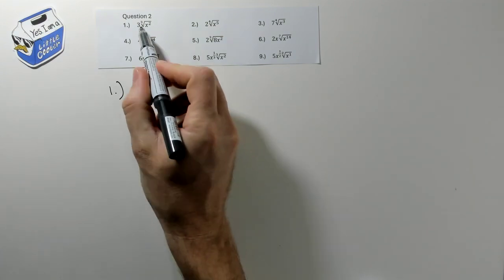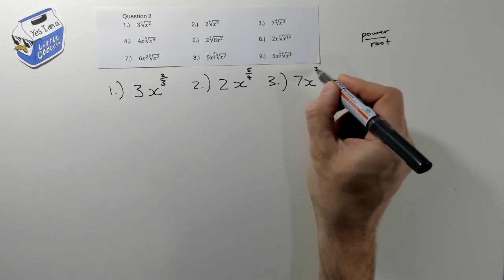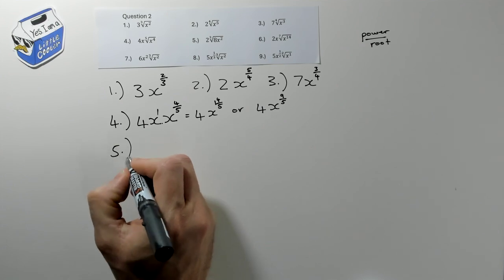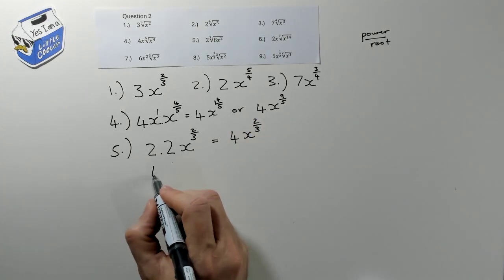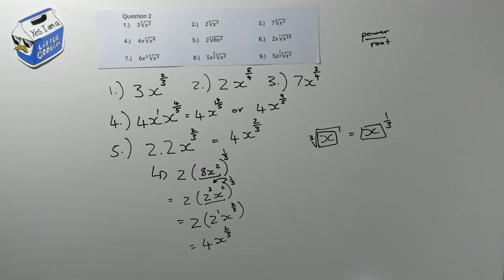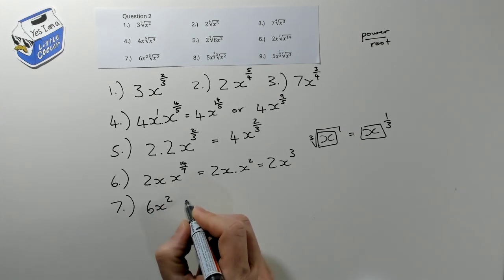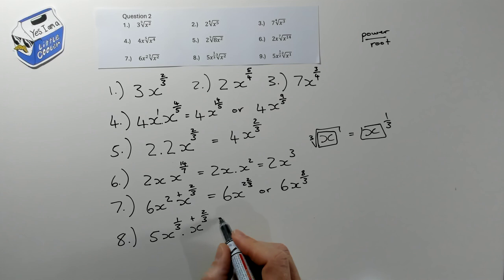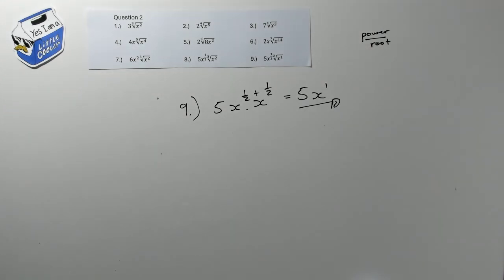Differentiation Prep - Indices rules practice_Level 2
This is the second of four videos on some indices rules examples.

Here is another video on Indices if you many need some more revision on the subject.